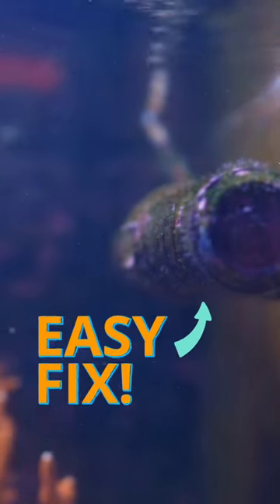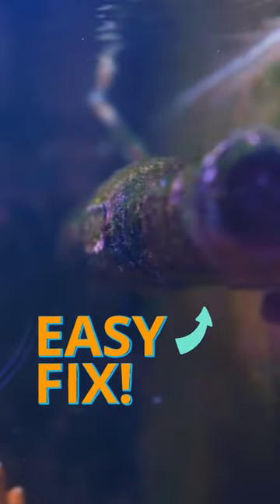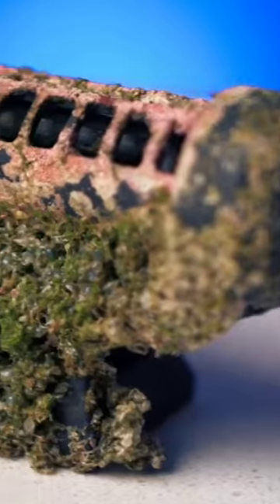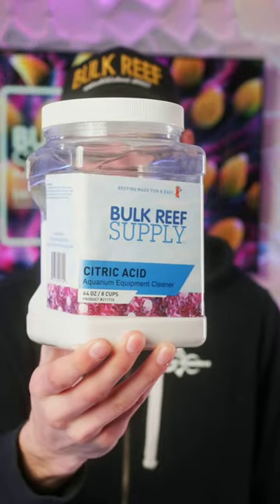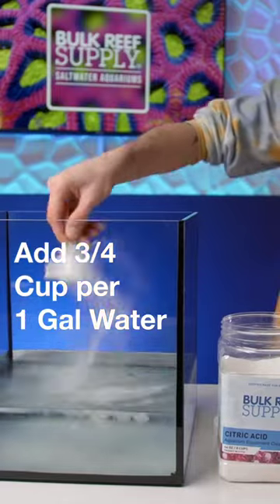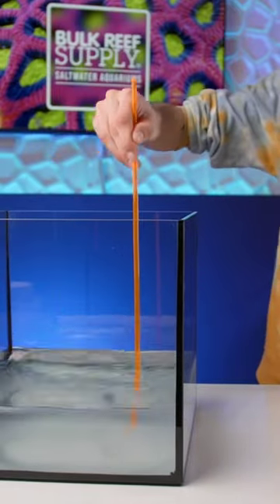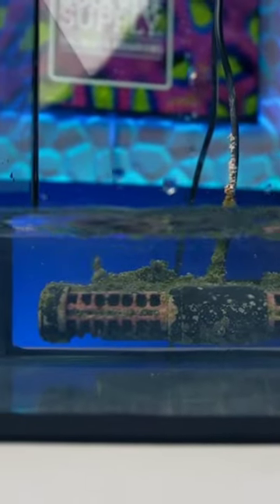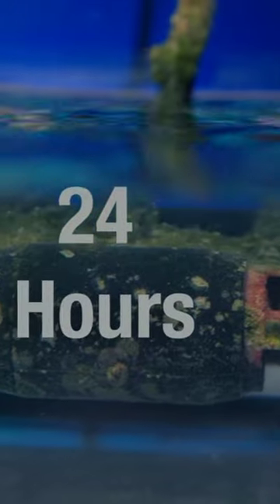Clean Those NASTY Reef Tank Pumps!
Sure you can scrub some of that nasty algae growth and bio-film off your wavemakers by hand, but, there IS a better way!